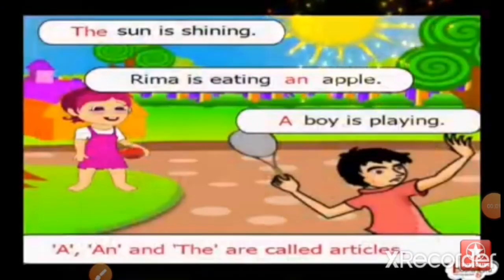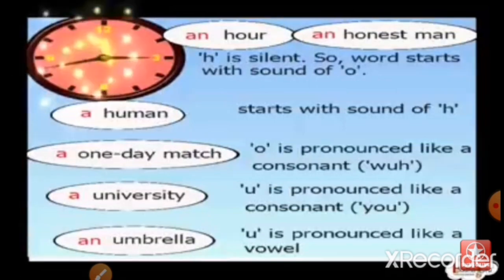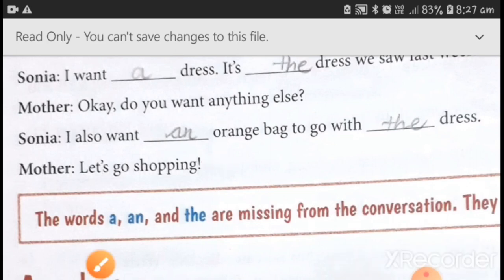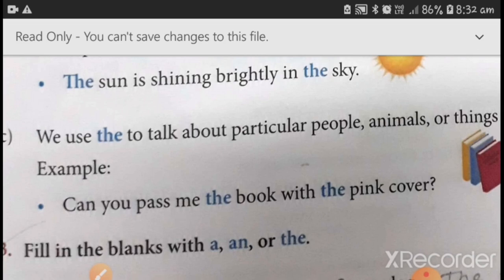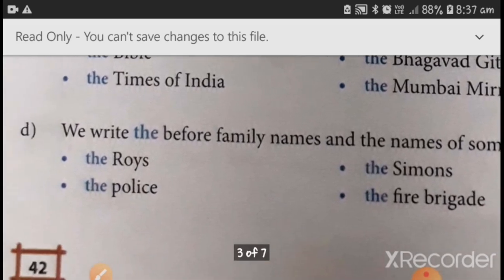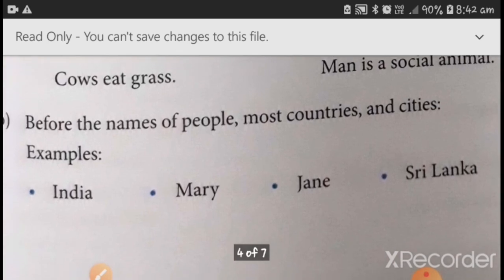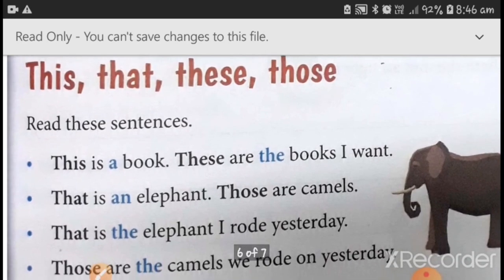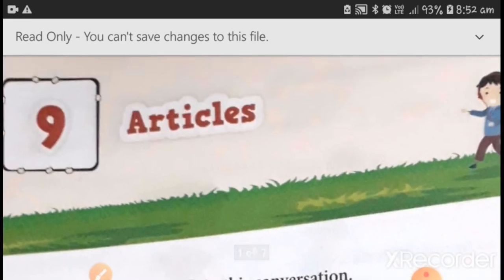(Grammar) Chapter-9 Articles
class -4  Wow! Grammar composition